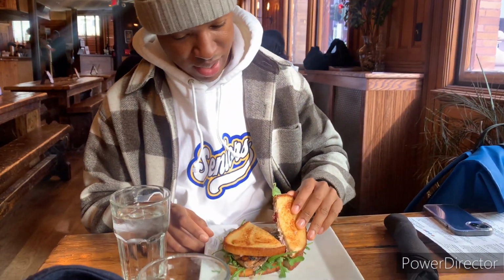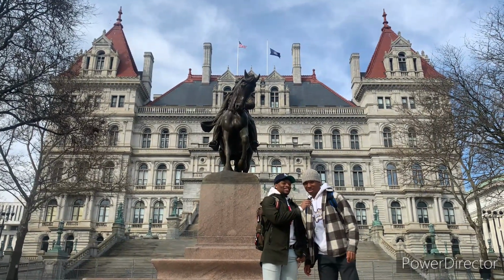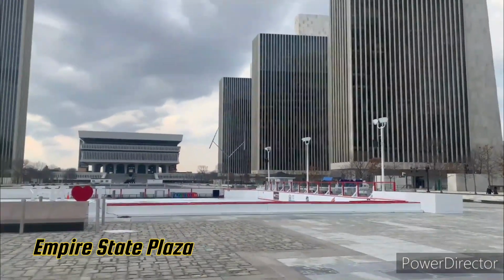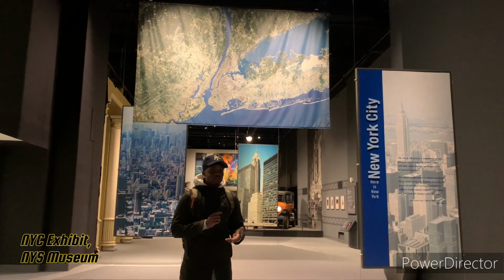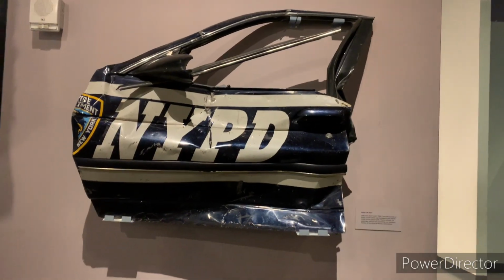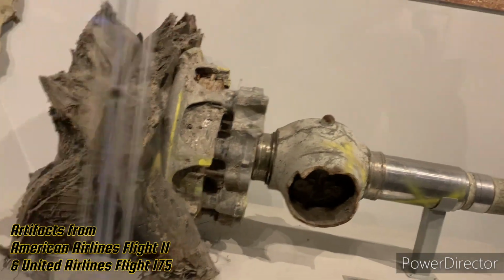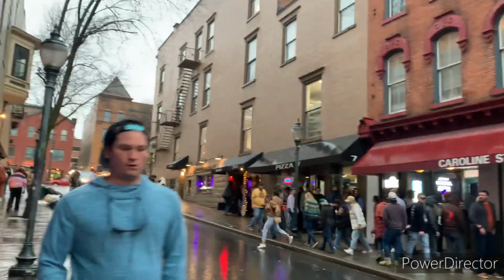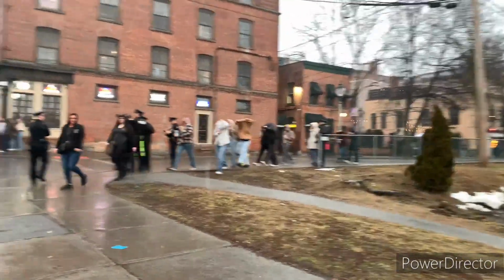What's in NY besides NYC? The Albany Capital Region | ACCESS AMERICA🇺🇸